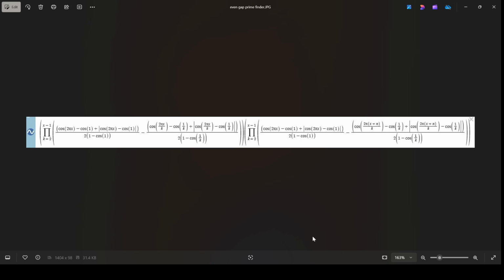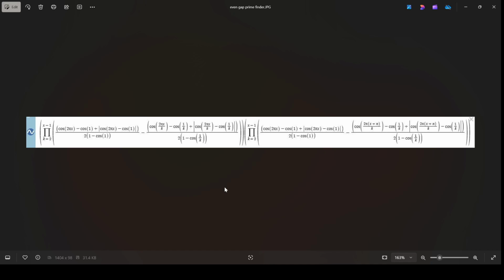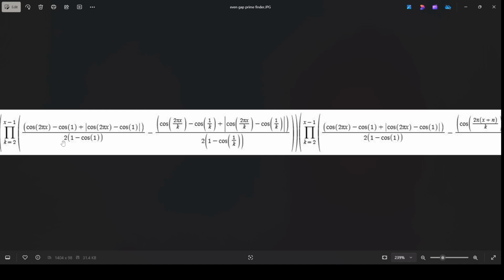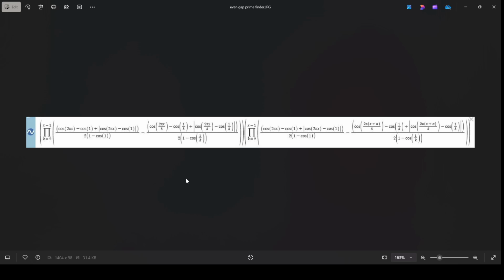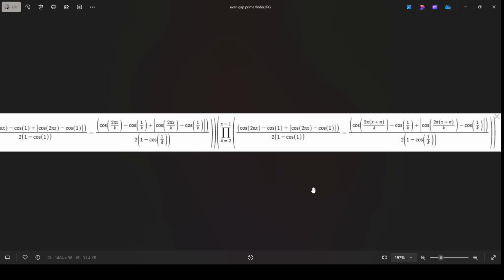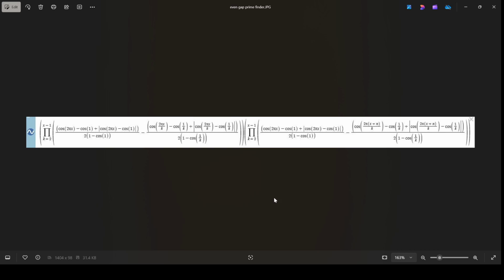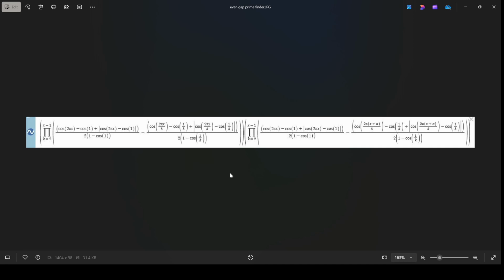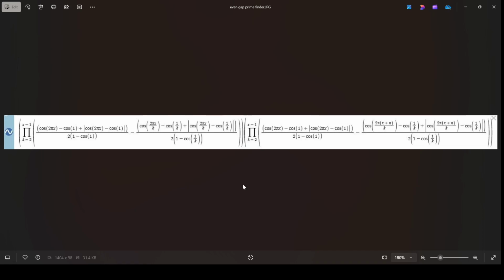Prime Number Pairs Gaps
An equation for plotting pairs of prime numbers with a given gap size, n. The equation plots a wave with the first member of a prime pair equal to 1, and all other values 0. It let's you visualize all prime pairs. For the famous Twin Primes, set n=2.